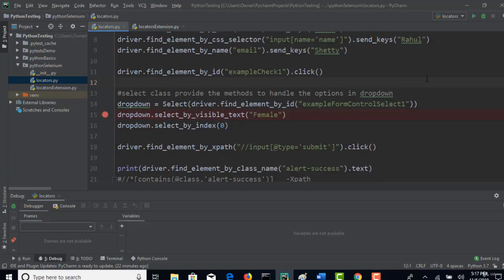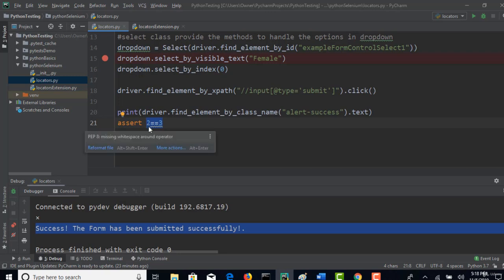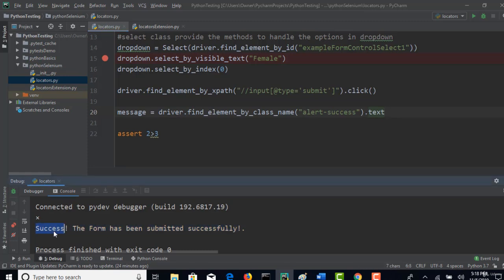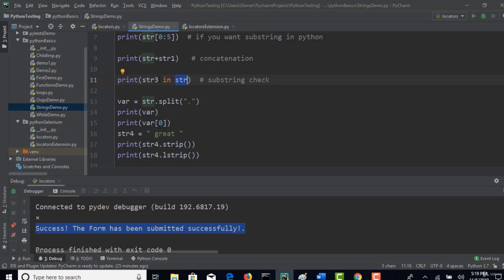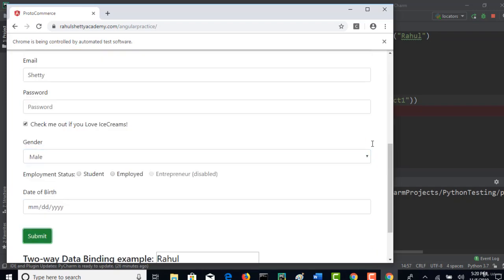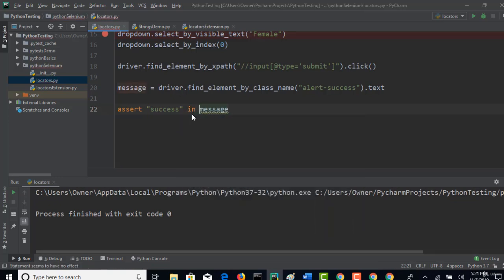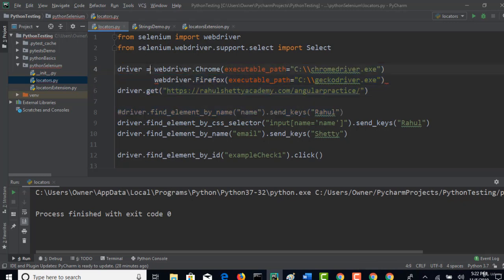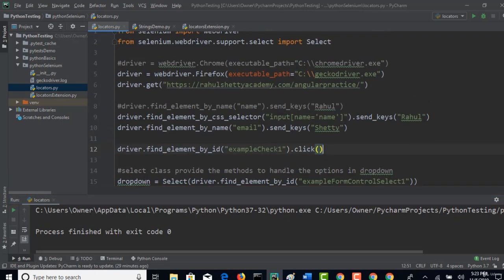037 Assertion in selenium and run tests in different browsers | Web Automation Selenium Python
Assertion in selenium and run tests in different browsers | Web Automation Selenium Python
Launch your web automation journey with this comprehensive course series!

Whether you're a tester, developer, or simply looking to automate repetitive tasks online, this course series will equip you with the skills to control your web browser using Python and Selenium.

What you'll learn:

Selenium Fundamentals: Gain a solid understanding of Selenium WebDriver and its core functionalities.
Python Programming: Dive into Python basics or enhance your existing knowledge to effectively write automation scripts.
Locating Web Elements: Master techniques to identify and interact with specific elements on a webpage.
User Interactions: Simulate user actions like clicking buttons, entering text, and selecting options.
Handling Dynamic Elements: Learn to work with elements that change or load asynchronously.
Waits and Synchronization: Ensure your scripts wait for elements to load before interacting, preventing errors.
Forms and Web Scraping: Automate form submissions and extract data from websites.
Advanced Concepts: Explore frameworks, testing best practices, and more to refine your automation skills.
By the end of this series, you'll be able to:

Automate web tasks to save time and effort.
Build robust and reliable web automation scripts.
Perform web testing to ensure functionality and quality.
Extract valuable data from websites for analysis.
This course series is perfect for:

Beginners with no prior experience in web automation.
Testers looking to expand their skillset with Selenium.
Developers interested in automating web-based workflows.
Anyone who wants to streamline repetitive online tasks.